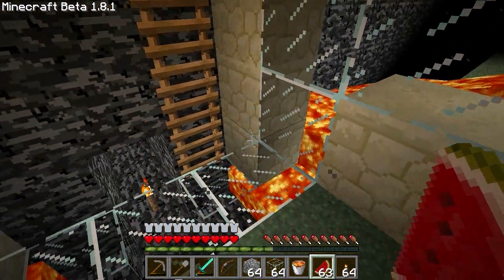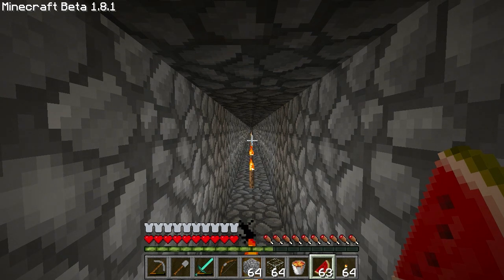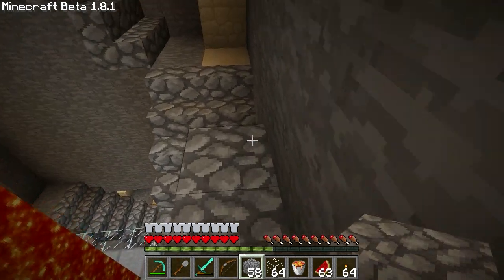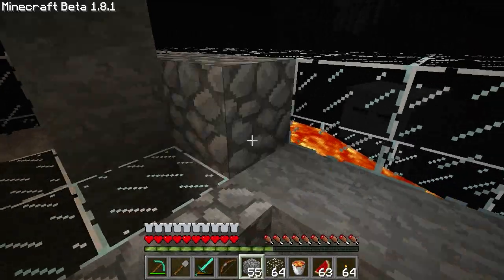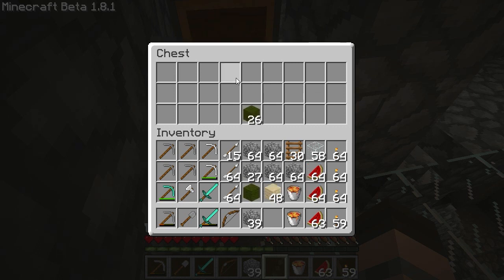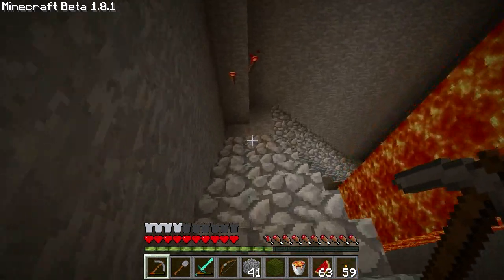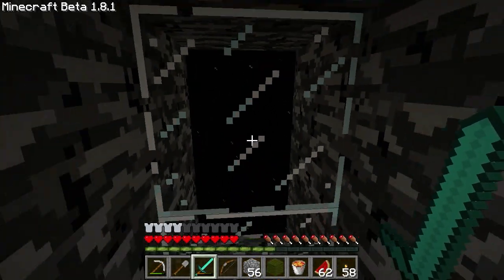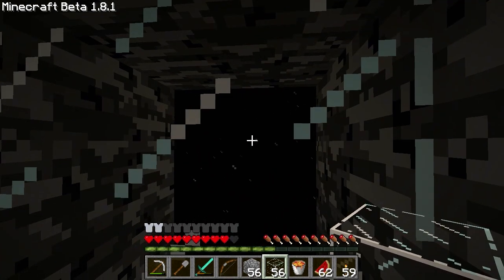Harmless Plays Minecraft Guude's 404 ep 28 - Lava Water Tower Assault (Green Wool)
We head back into Room 2, the Lava Water Tower room, and assault the Tower.  Green Wool is collected for the Wool Monument.

Let's Play of Guude's 404 Minecraft map (Map version: 1.2).
Map played on Minecraft 1.8.1 on hard difficulty.